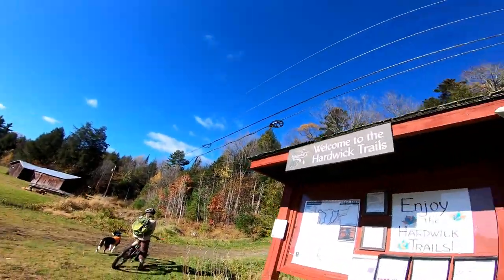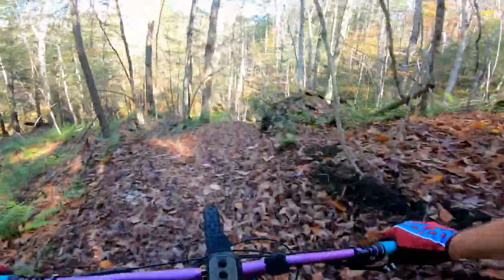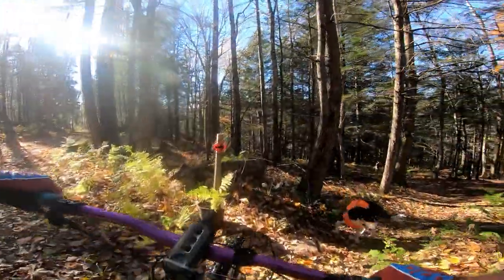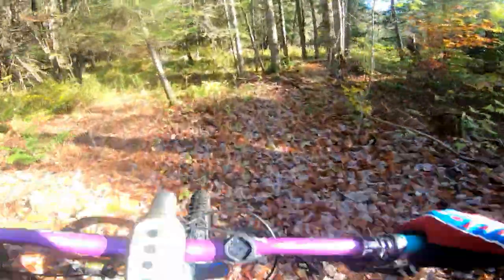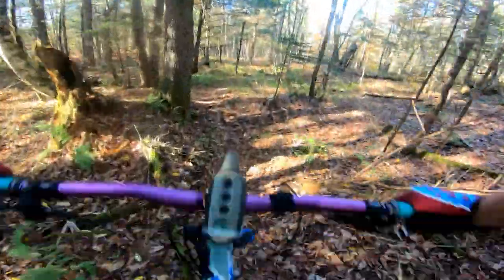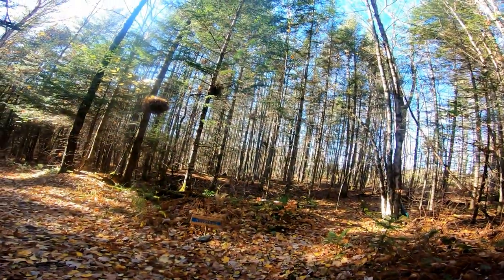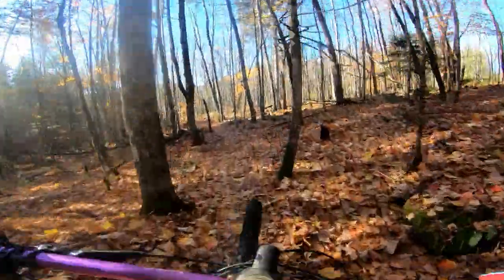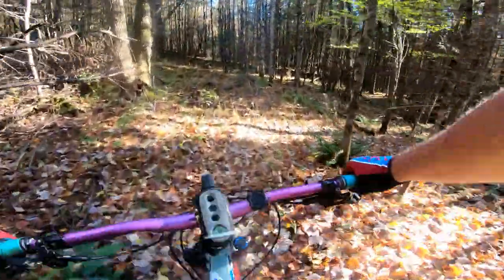Hardwick High School Trails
Hardwick Highschool has some great trails, dare I say the best trail at High School anywhere? They have great flow,  some decent challenge and tend to be uncrowded.